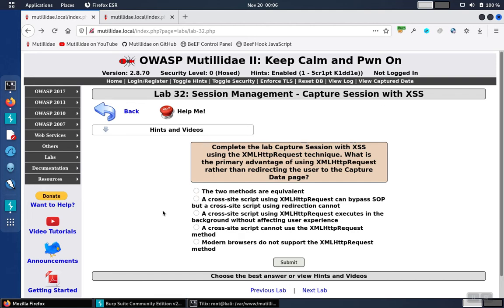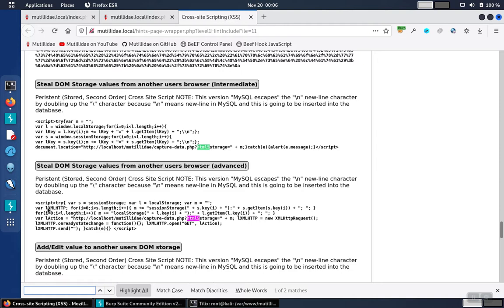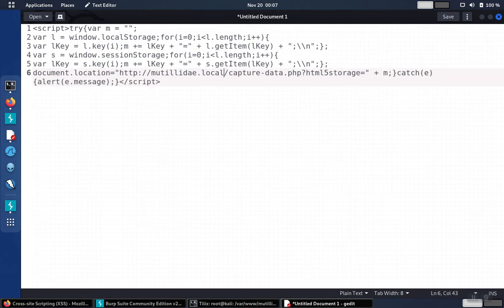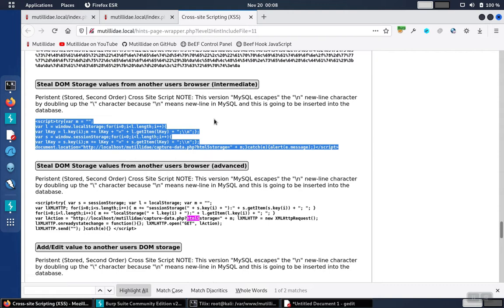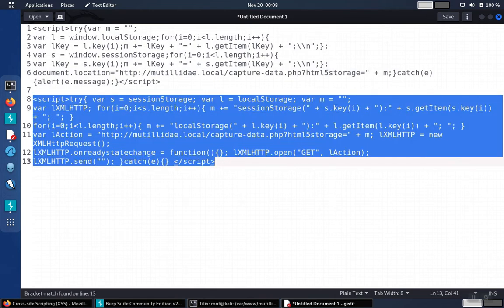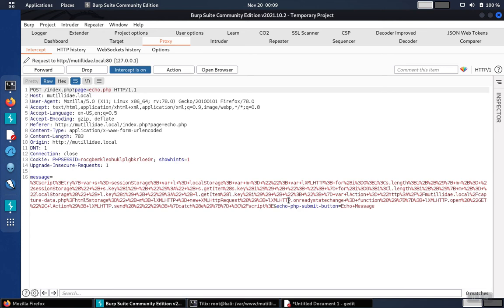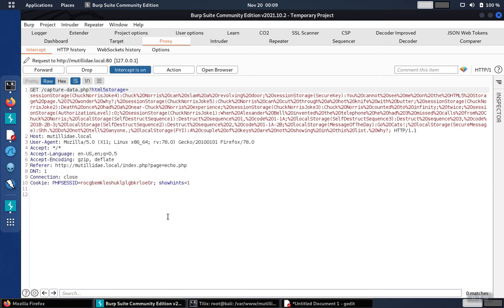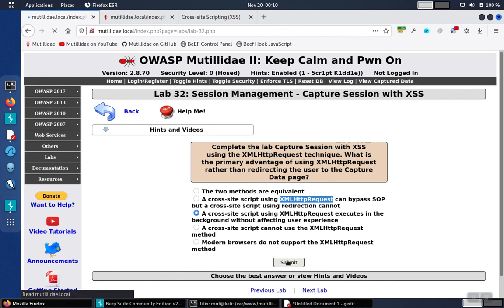Mutillidae: Lab 32 Walkthrough